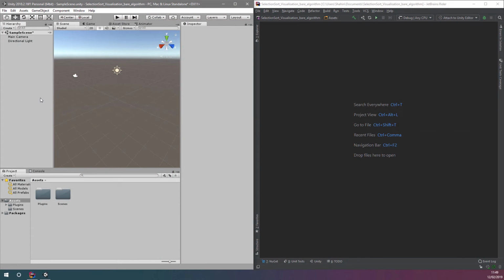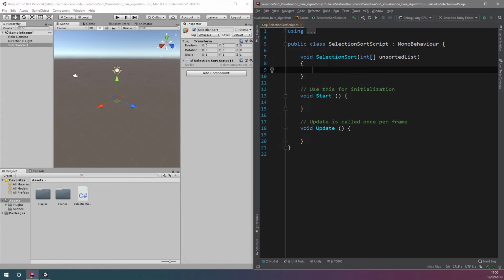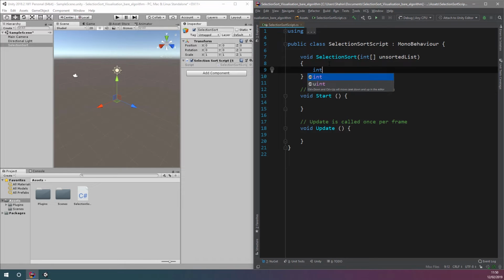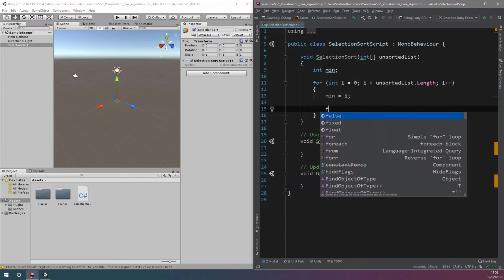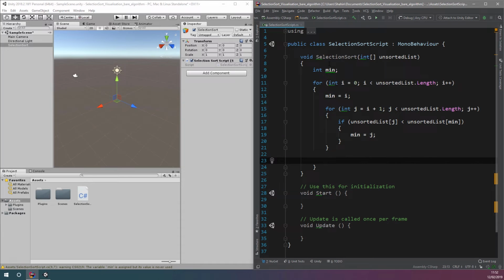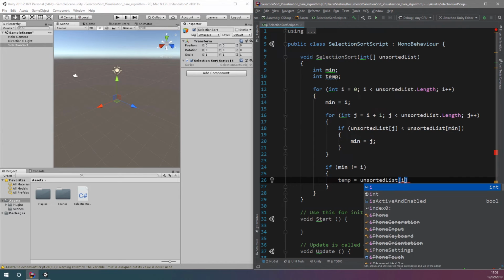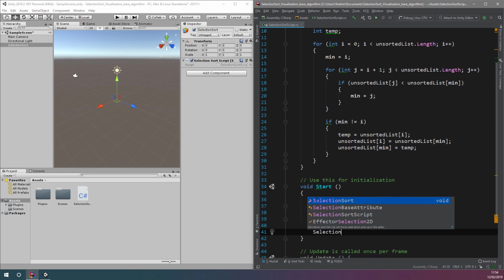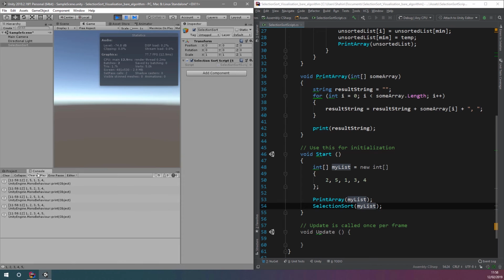Selection Sort - Implemented with C# in Unity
In this video, we learn how the selection sorting algorithm works.

This is part of a video series where we learn how to visualise the selection sort algorithm in Unity (Unity3D)